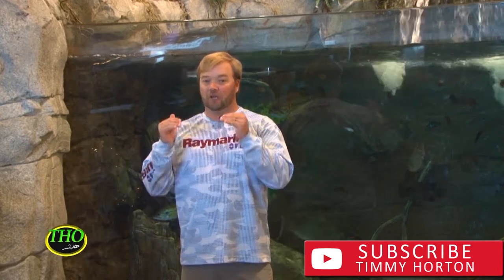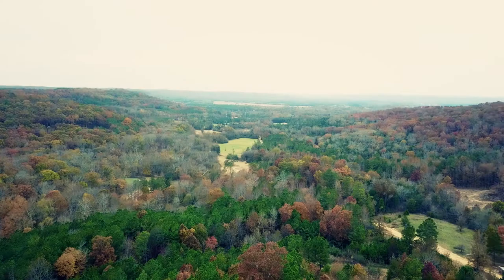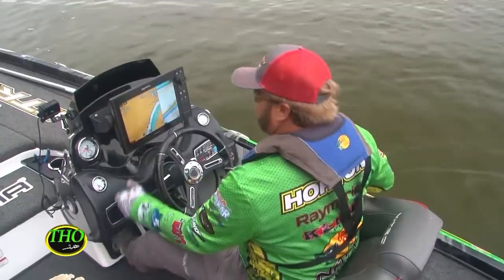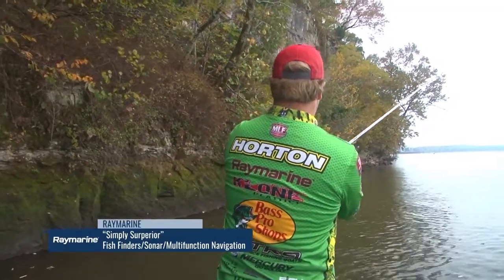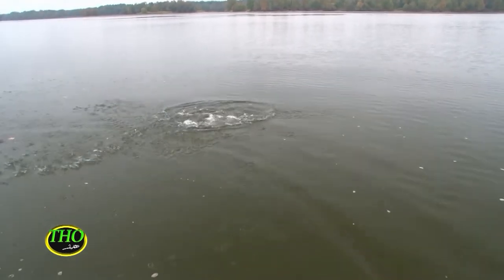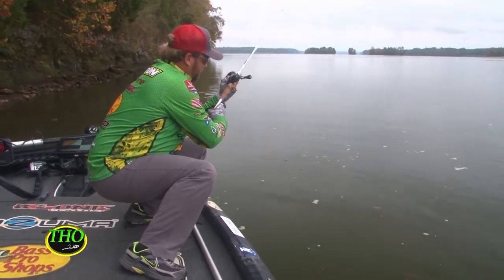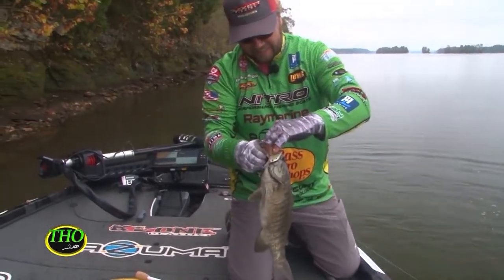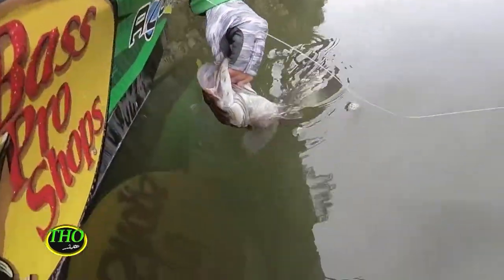Fishing rock on the Tennessee River with the Z Boss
We are on the Tennessee River and fishing rock with the new Azuma Z Boss 6 released this past year. Phenomenal bait for big bass.

Timmy Horton Profile:
Major League Fishing Professional Angler Timmy Horton stormed on the scene of the fishing world in 2000 when he was the only angler in the history of the sport to win the BASS Angler of the Year and Rookie of the Year during the same season. Since then Tim has been a five time Bassmaster Champion and qualified for 11 Bassmaster Classics. Tim is one of the most recognized and respected anglers on the professional tournament trail. After graduating from college, Tim started a program called Fishing for Kids. In its 22nd year, this program has provided the opportunity for over 2000 fishing and boating trips for special needs children and adults.
In 2006, Tim began doing television with the popular show Classic Patterns. Through this show, Tim created a personal passion to teach those eager to learn. With Classic Patterns, Tim helped create several instructional DVD's that are still a highly sought after item among bass anglers. Since then, Tim has been on numerous made for television programs. In 2007 Tim was on the initial cast of The Bass Pros, which today is one of the highest rated shows in outdoor television. Tim has been featured on such shows as Scouting for Adventure, Outdoor World Television, The Bassmasters, Ultimate Match Fishing, Exposed, Major League Fishing, and has made multiple appearances on Fox and Friends. In 2013, Tim launched the Annual Timmy Horton High School Challenge in which close to 200 high schools kids competed for $20,000 in scholarship monies. In 2017, Tim recieved one of the highest achievements in Professional Bass fishing by setting the All-Time, single day record catch in a Professional Bass Tournament with over 88 lbs while competing at Major League Fishing.
Timmy Horton Outdoors was launched in the first quarter of 2013 and has rocketed to the top in outdoor programming broadcasts. THO is one of the most popular outdoor programming shows on the networks, as reflected in networks ratings. Timmy notes, "The feedback we are getting from the show just fuels my passion for teaching and sharing that much more. Nothing is cooler for me than to see and hear about our fans having the same success on their waters from tactics learned on our show."

A Special Thanks to these fine sponsors for supporting Timmy Horton Outdoors.

Bass Pro Shops for all your hunting, fishing, and boating needs.